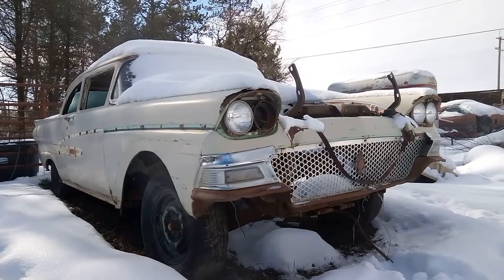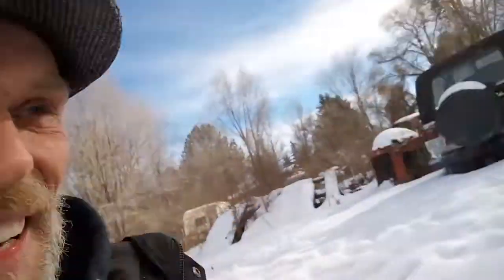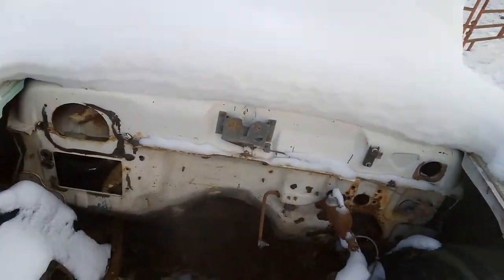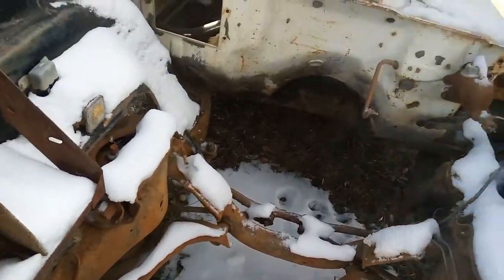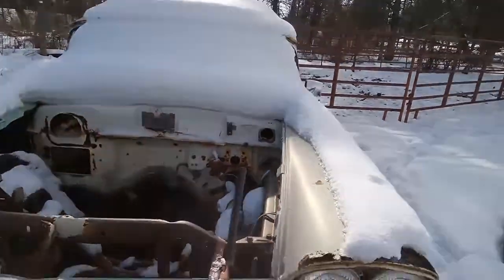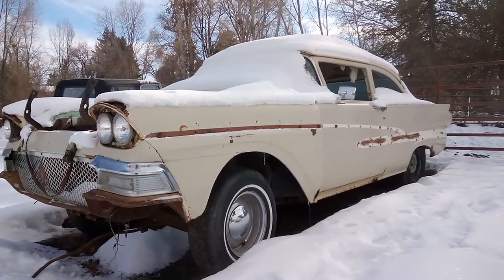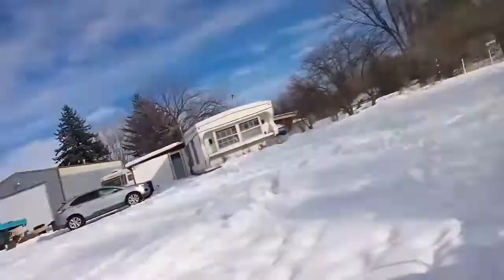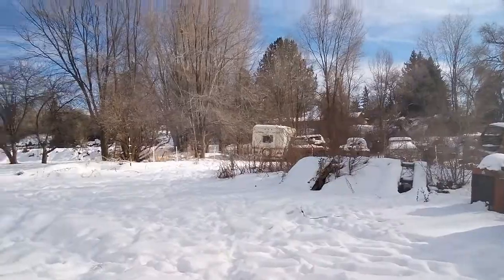Parts Cars Save You from Stupidity & a call out for the 2025 No Name Nationals?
I know we dabbled in it with the comments Dartfreak75, but what do ya say? Your Old School Cool Cuda vs "Dragline" this old '58 Ford 300 that I'm making lighter every day? We've got 3 years to get it done for the 2025 NoNameNationals, stick whatever runs in them, line 'em up an' see if these things can bring a smile or two in a few years?
If it happens it happens, if not. well it's the excuse to keep that metal hot & the fires burning.
0:00 Intro to "Dragline" my 1958 Ford 300 parts car
0:40 me fumbling with a Tape Measure and a Phone
1:16 the 2025 No Name Nationals Call out to Dartfreak75's bad mama-jama Cuda (1 of my favorite cars of all times)